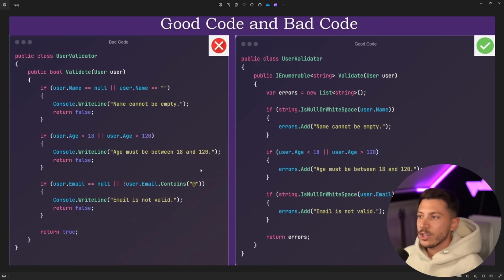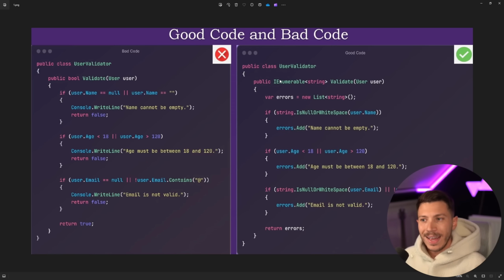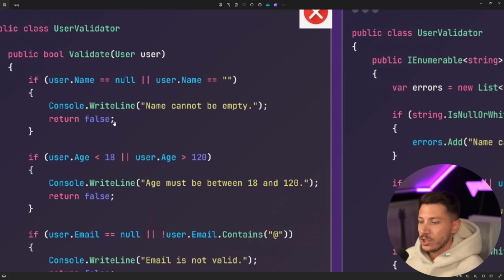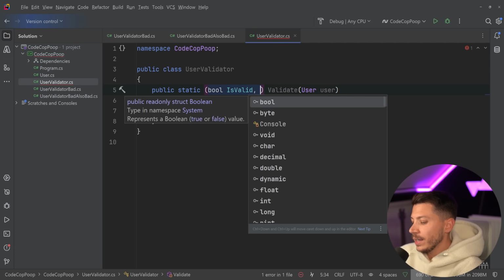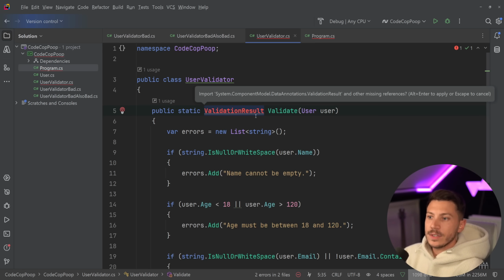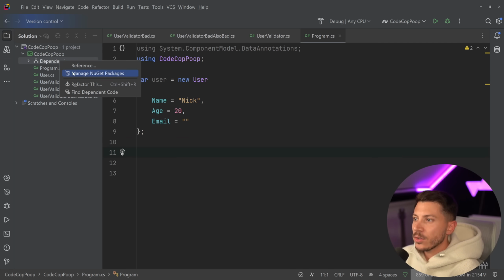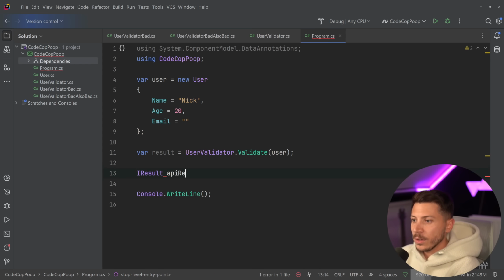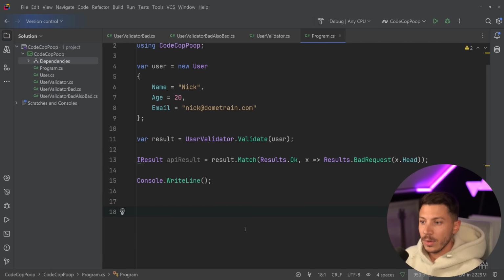"You're Doing Validation Wrong in .NET" | Code Cop #023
Hello, everybody. I'm Nick, and in this episode of Code Cop, I will talk about some of the worst validation code I've seen in .NET and as always this advice comes from LinkedIn.